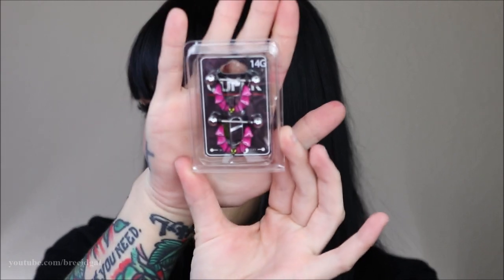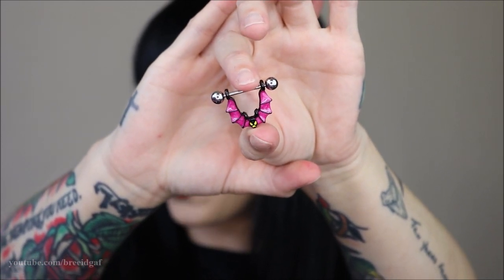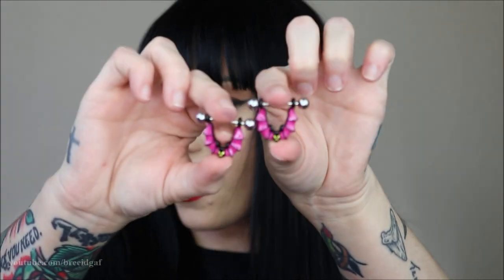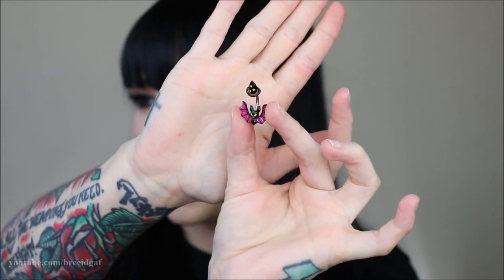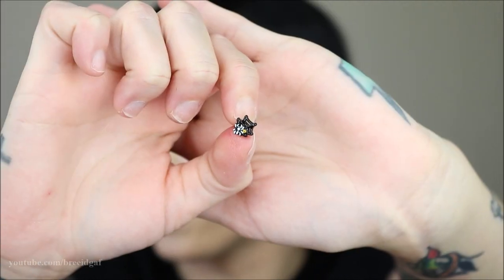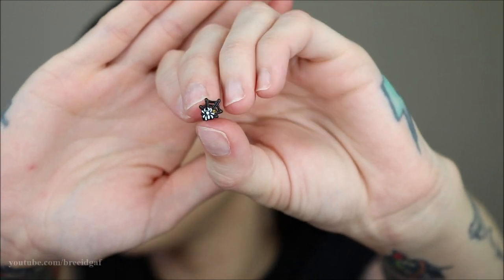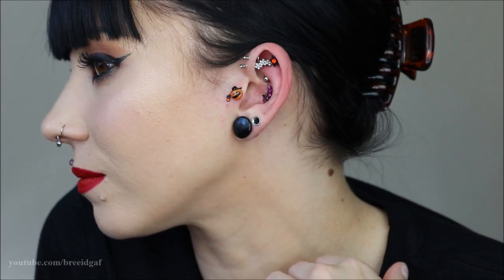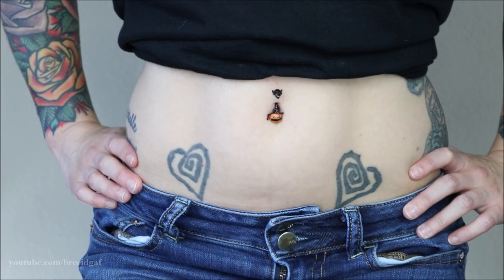Oufer HALLOWEEN Body Jewelry | Haul & Try On!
-All of these products were designed by OUFER's own team for the 2021 Halloween season
-All of these pieces are sold on different platforms through OUFER official.

❤Camera I Use: Canon EOS Rebel t3i 600D
❤Editing Program I Use: Windows Movie Maker
❤VLOGGING Camera I Use: Sony Cyber-Shot DSC-HX90V

-BreeAnn xoxo